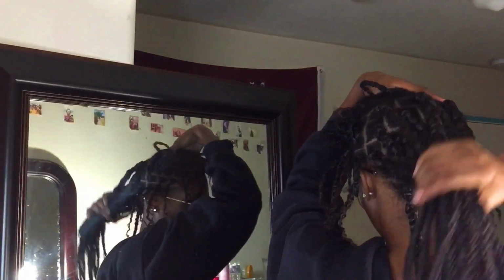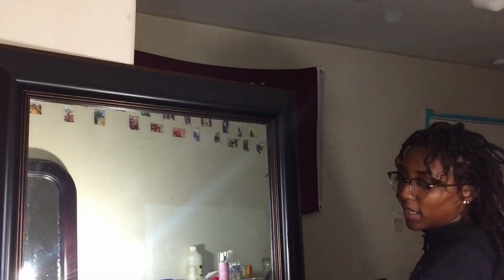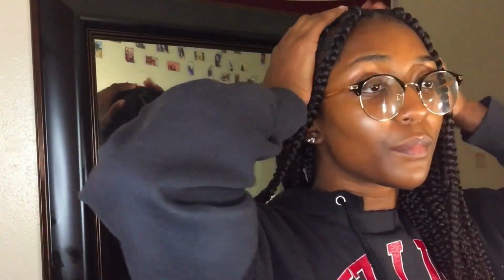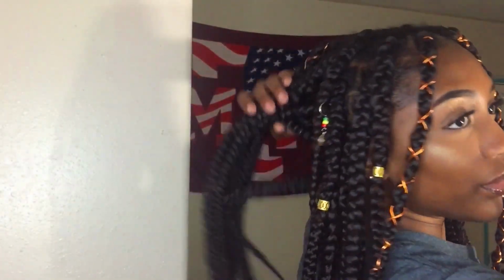DOING BOX BRAIDS ON MYSELF FOR THE FIRST TIME EVER || MEDIUM/LARGE BOX BRAIDS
PSA: I used 6 bundles of hair! :)

*PSA: If you’re a wig/hair company, I do PAID promotions only.